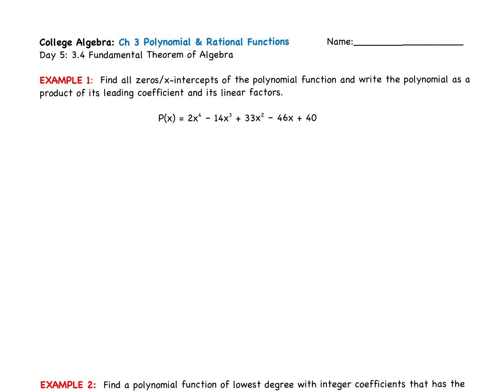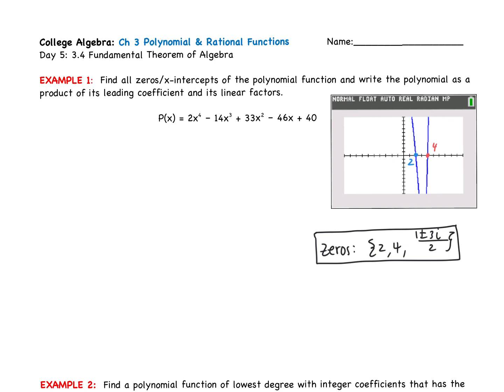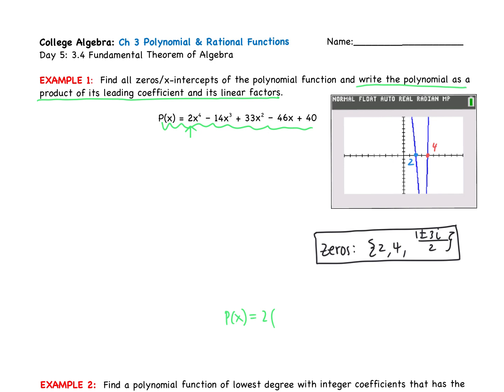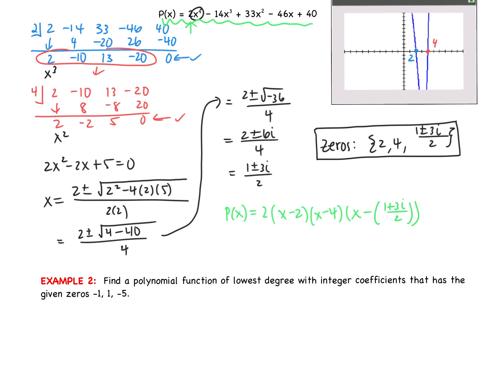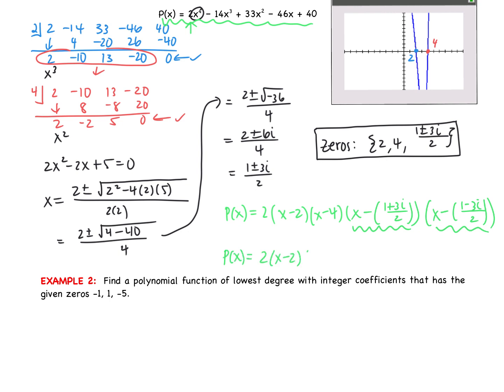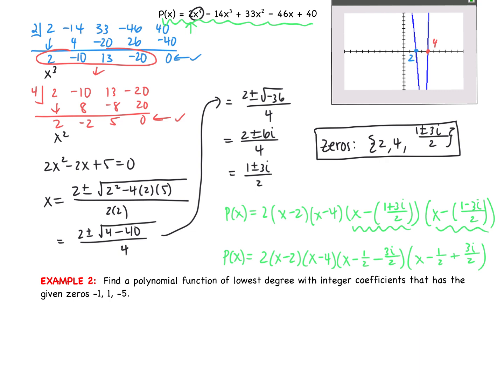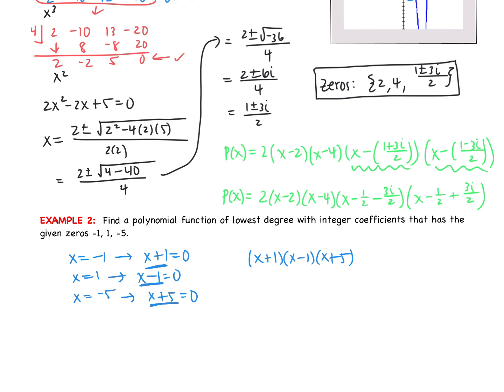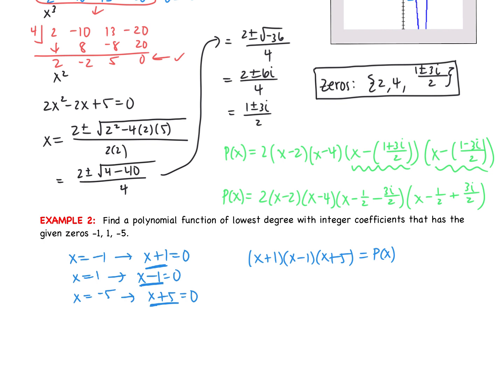Ch 3 Day 5: Fundamental Theorem of Algebra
Find a polynomial of lowest degree when given zeros.